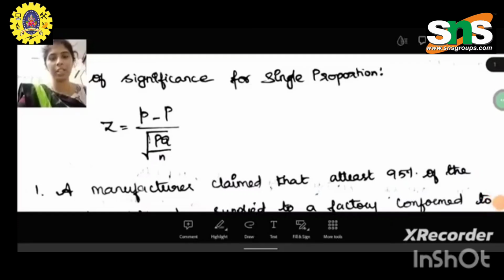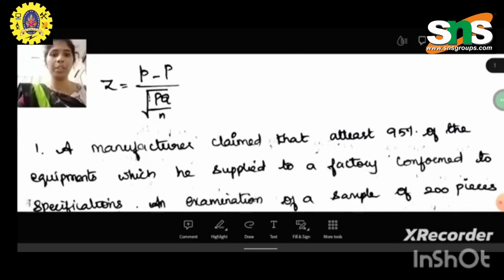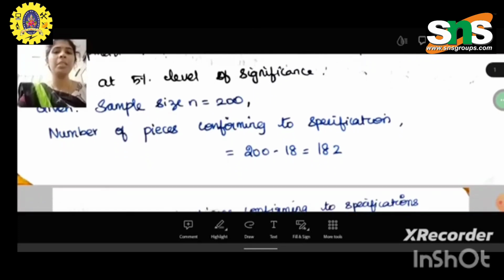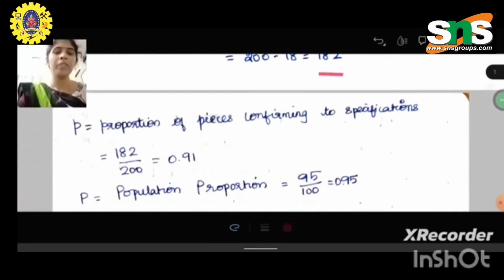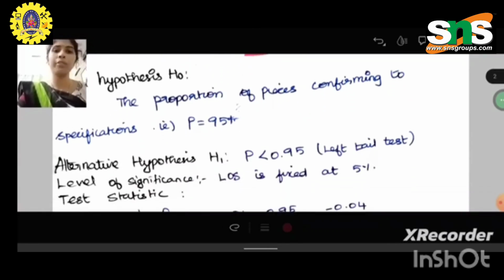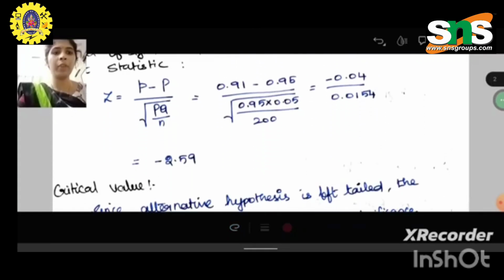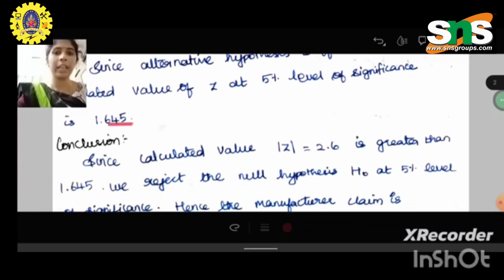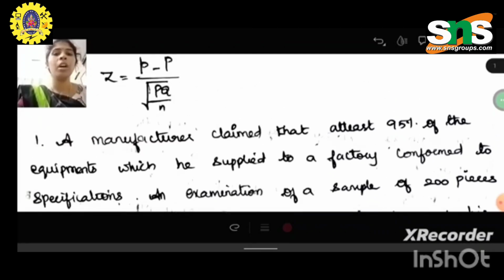single proportion | Testing of significance of large samples | SNS Institutions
in this video we can see how to solve a problem on testing of hypothesis when large sample with proportions are given and sample size is greater than 30